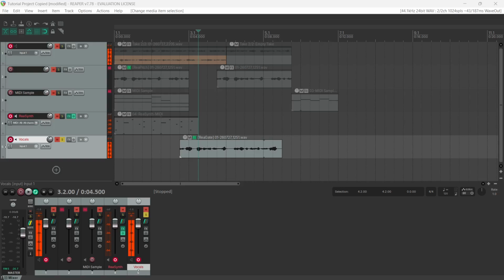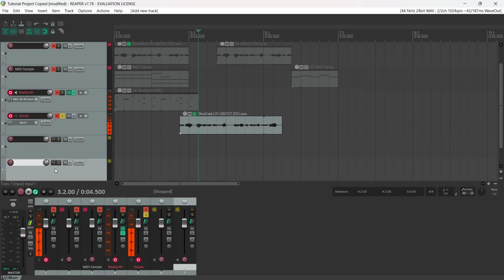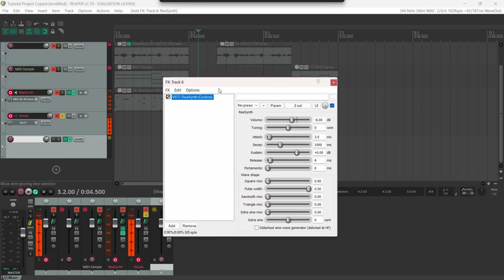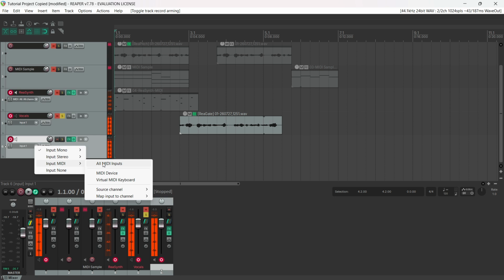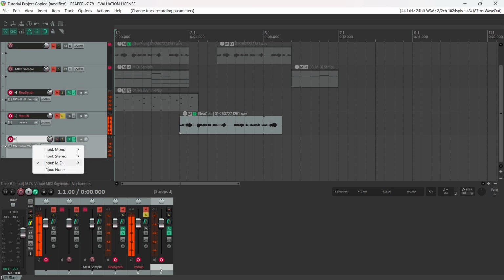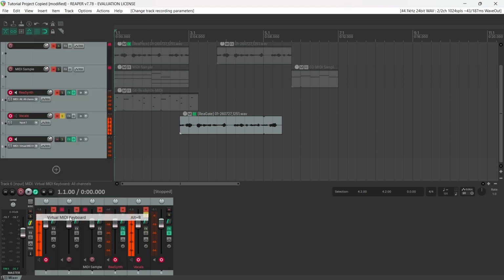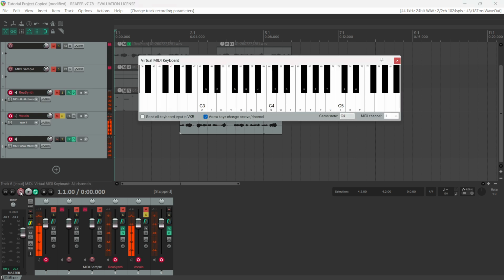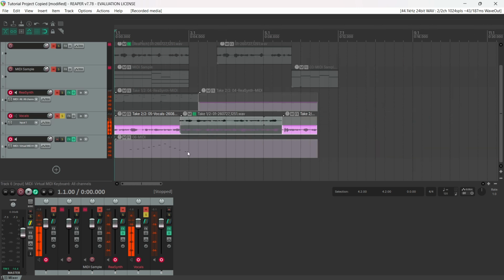How To USE VIRTUAL MIDI KEYBOARD In REAPER (QUICK & EASY) 2026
In this video, I'll show you how to use virtual midi keyboard in reaper. This is a full guide on how to set up and utilize the virtual midi keyboard feature in Reaper in 2026. In case you've been trying to incorporate virtual midi keyboard into your Reaper workflow, this is the video you need to see!